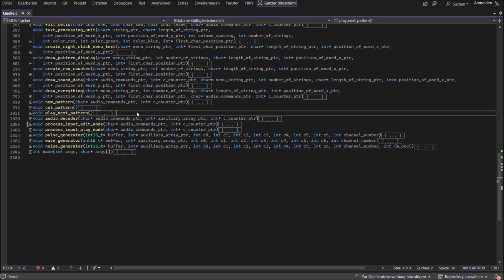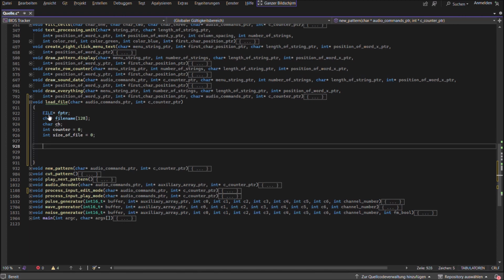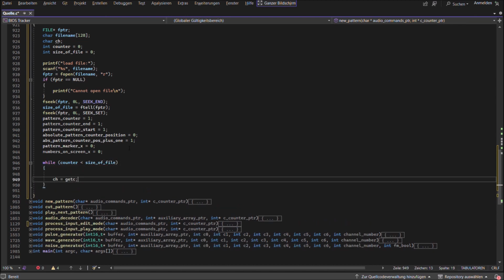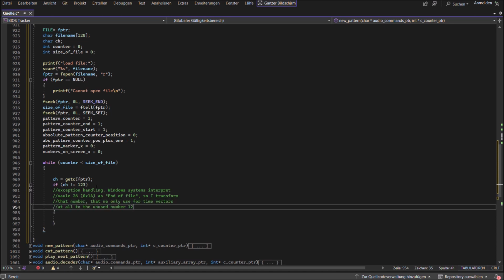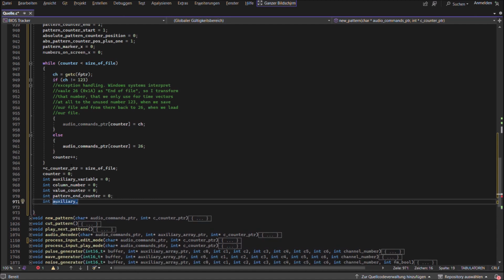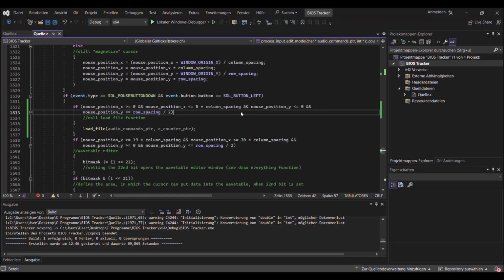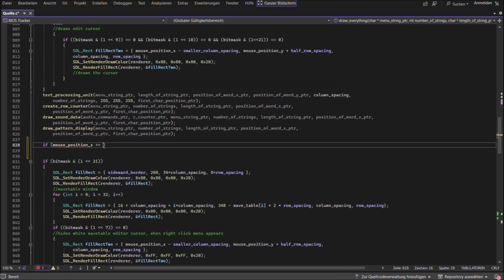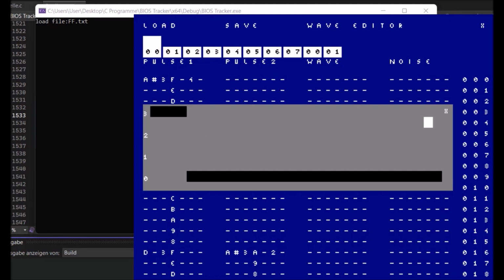Coding a music tracker in C from scratch | PART XIII | Arrow keys left and right, file loader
In PART XIII of this series were going to implement arrow keys for left and right movement, we code a file loader and load our first piece of music.